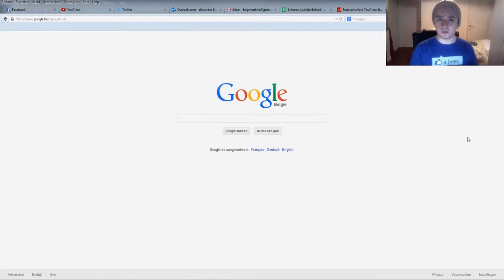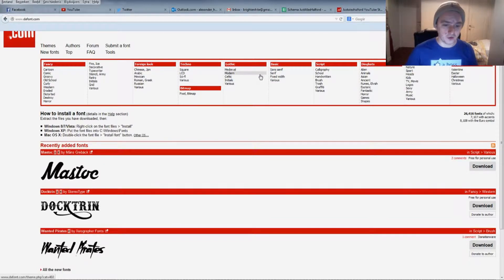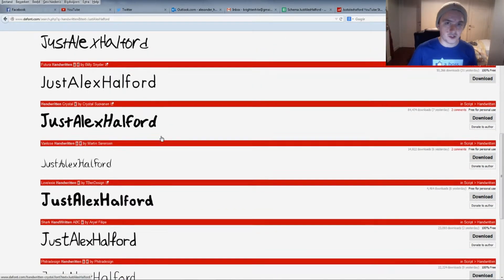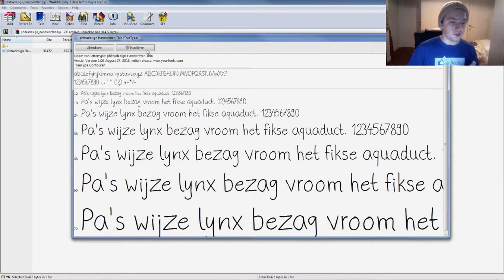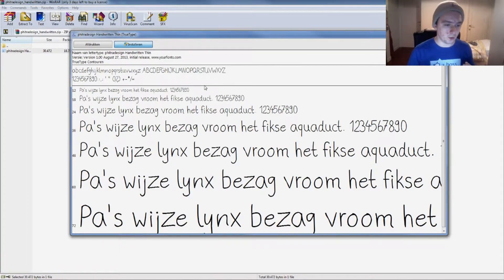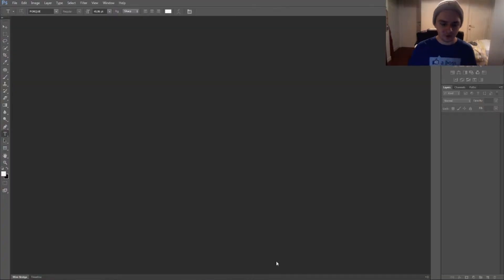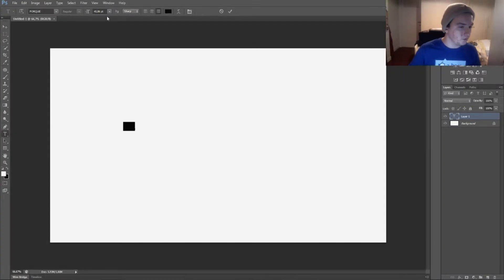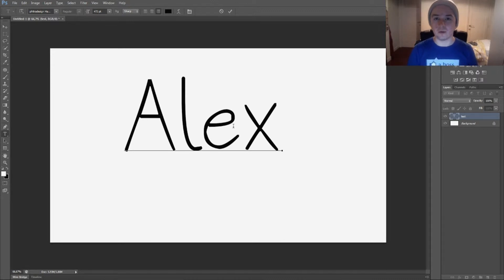How To Add Fonts - Photoshop CS6 - Tutorial #28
- - This is episode 28 of the brand new series I released! In this video I will show you how to add fonts to Photoshop. More episodes are coming up, a new Photoshop video once a day!

Skype ► JustAlexHalford

Much love
-A